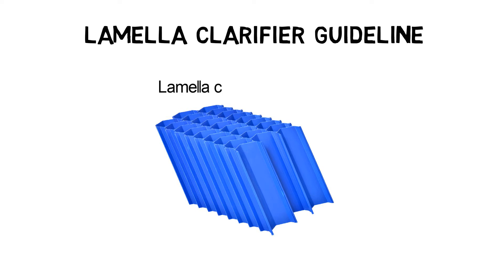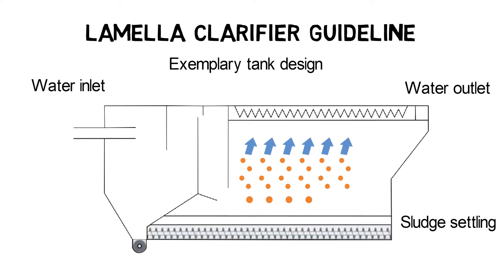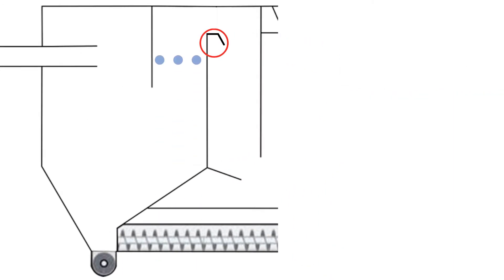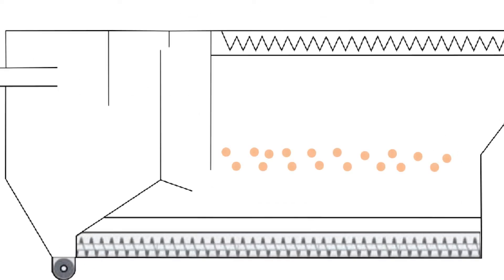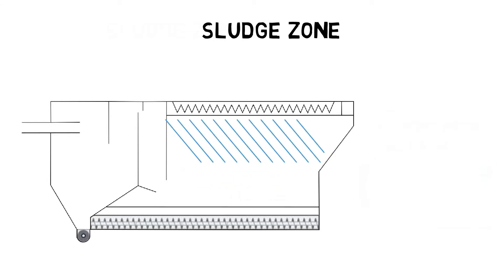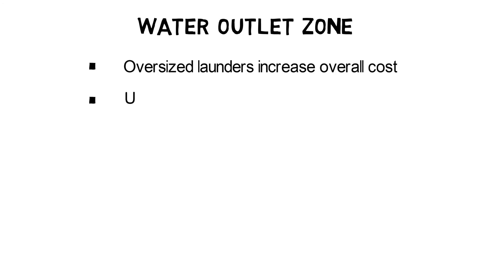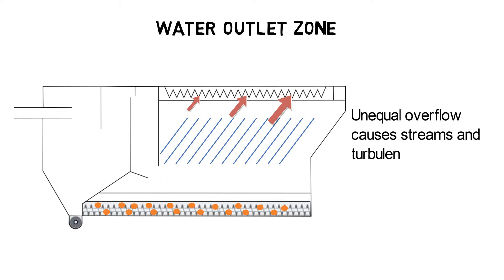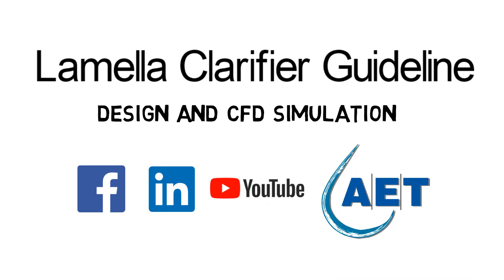Lamella clarifier guideline - tube settler design and CFD simulation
3 Minute Water and Waste Water Video Tutorials by AET

Apart from the selection of the right lamella clarifier module the design of lamella clarifier tanks requires several design considerations. More details on the selection of the right lamella clarifier module can be found in the linked video.
Other parts of a lamella clarifier tank are the water inlet, sludge settling and water outlet zone. The most important design guideline is to achieve an equal flow inside the lamella clarifier tank and to reduce turbulences so that the maximum number of solids can be settled down in the lamella clarifier modules.
Therefore, the water inlet should be as big as possible to allow the incoming water to slow down and to spread out. Ideally is an overflow edge as shown in this picture. Water enters the tank over a wide opening and is then directed into the open tank area. Water molecules close to the overflow plate slow down due to frictional forces so that water molecules with a longer distance can catch up.
Sharp overflow edges in comparison can create a high velocity water stream. To reduce the flow velocity further, deflector plates can be installed in the inlet zone.
The design goal of the sludge zone is to collect all settled particles and to prevent that settled sludge is carried out by the incoming water flow. This can be achieved by using sludge hoppers and other geometries but more important is an adequate distance between sludge settling zone and bottom of lamella clarifiers.
 If the distance between lamella clarifiers and sludge settling zone is too short the water flow accelerates and carries out sludge particles.
Another trick for a more equal flow pattern in the sludge settling zone is to install the lamella clarifiers against the direction of the flow. In this way the water stream must change its direction to flow trough the lamellas which reduces the water velocity.
Finally, effluent launders in the outlet zone have to be big enough to carry out clean water at a moderate flow velocity and their overflow weirs have to ensure an equal water outlet. There is a fine line for the correct sizing of effluent launders. If they are too big, they increase the overall cost for the lamella clarifier tank. If they are too small the flow velocity in the channels will be very high which can create an unequal water level in the launders or even worse the effluent launders will not be capable of handling the incoming water volume and spill over.
 An unequal overflow over the launder weirs causes water streams and turbulences within the lamella clarifiers because more water has to flow trough the lamella clarifier channels in a certain area. Consequently, particles in these channels will not be settled down but carried out. To fix the issue effluent launders should be equipped with adjustable overflow weirs. Then overflow weirs can be adjusted according to the water level in the lamella clarifier tank and ensure an equal water outlet.